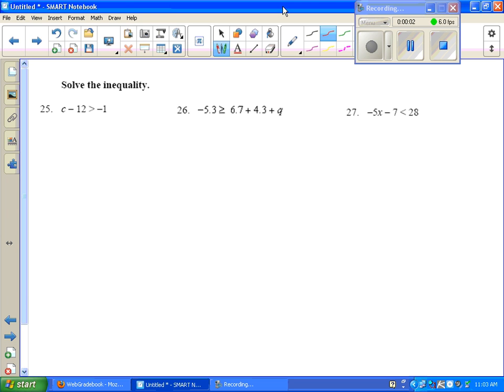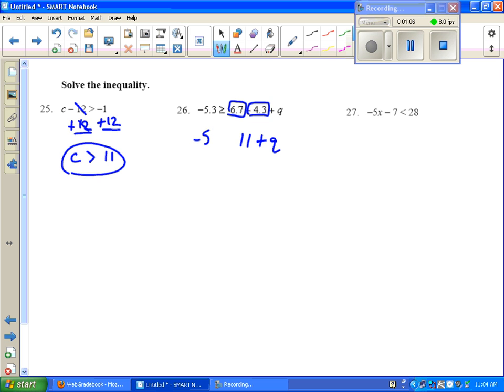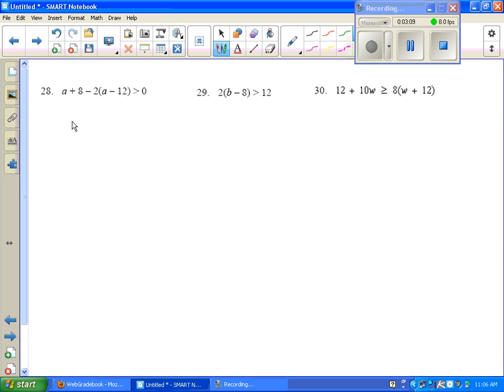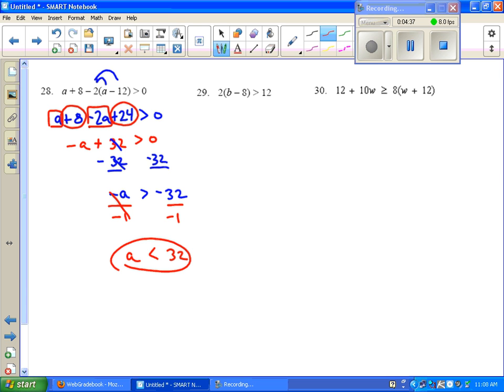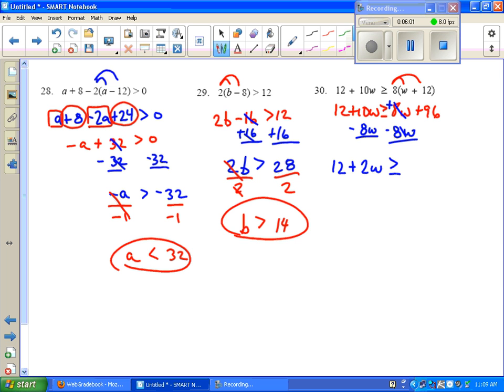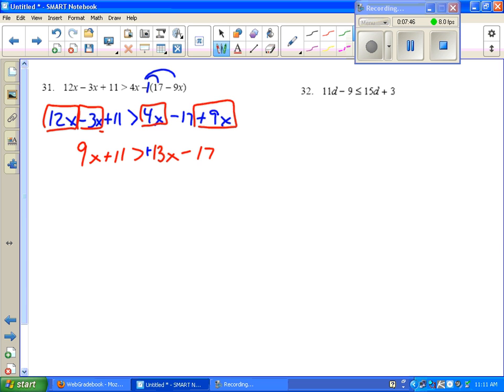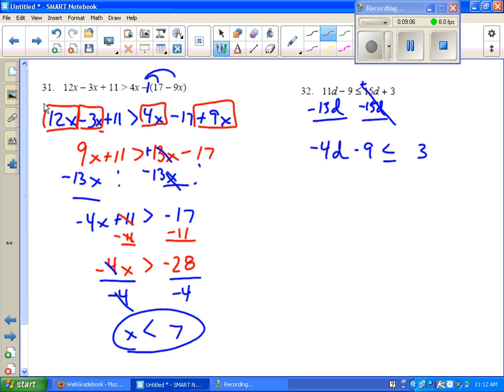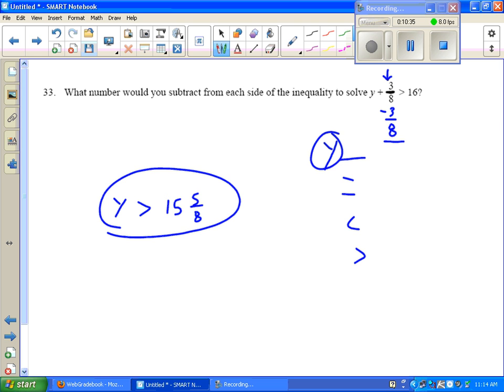Spring Test #2 Study Guide part 2.wmv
Study Guide part 2 of 2